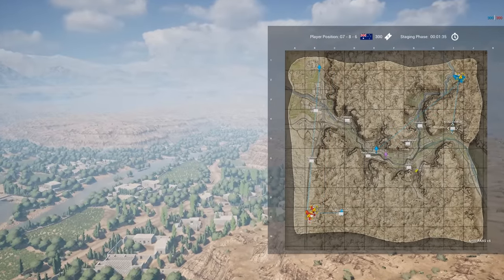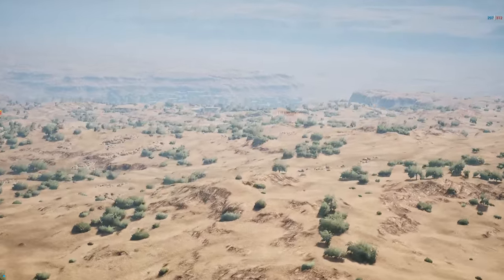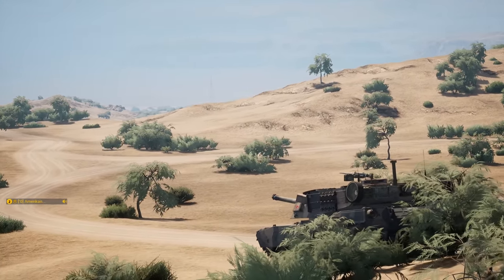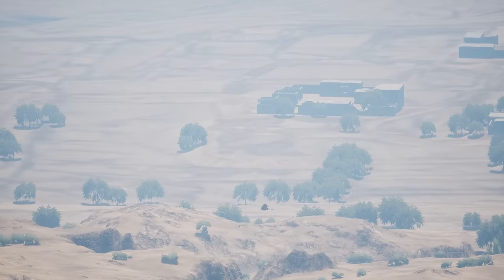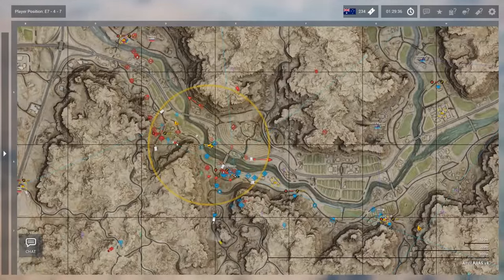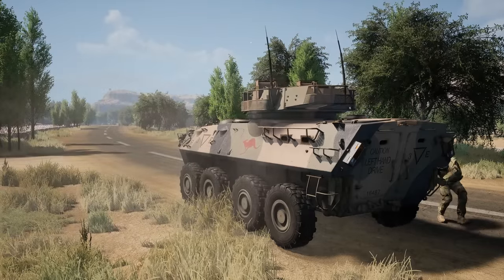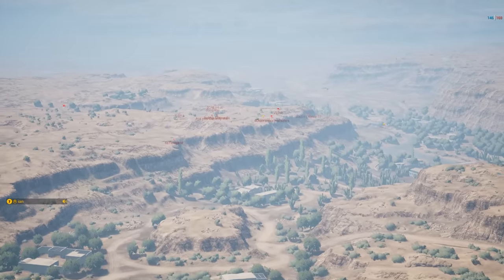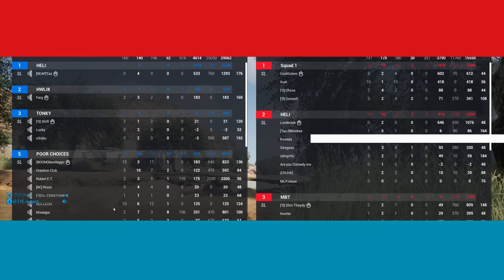DANGER CLOSE! Aussies Fight Off Russian Mechanized Troops | Eye in the Sky Squad Gameplay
Thank you guys again and enjoy the episode!

stephen roberts
Rooski
Lancer
stephen roberts
Goldenshrimp

My Gaming Rig:
CPU: i9-9900K
GPU: RTX 2070 Super
RAM: 32gb (2x16gb) 3200 Corsair Vengeance LPX
MOBO: Gigabyte Z390-A
Storage: 1 TB M.2 SATA, 4TB HDD

Streaming PC:
CPU: i9-9900k

Peripherals:
Mouse: Razer DeathAdder Elite
Keyboard: Ducky One 2 RGB LED Double Shot (Red Silent Switches)
Headphones: Razer Kraken Pro V2
Mic: Shure SM7B
Audio Interface: GoXLR
Webcam: Logitech C922x
Monitor: ASUS VG248QE 24” 144hz